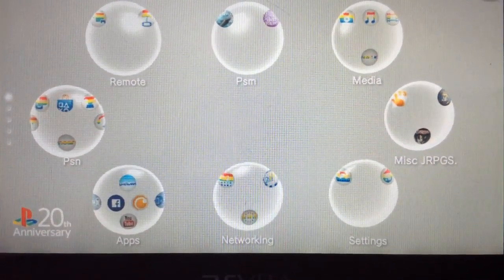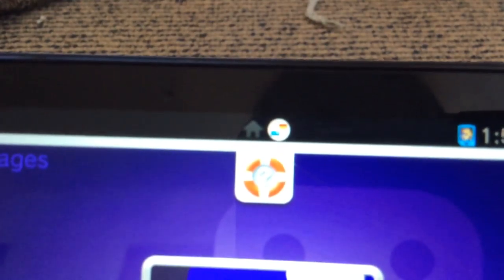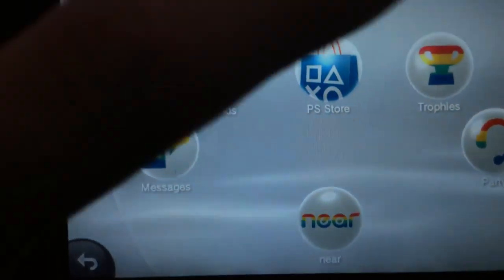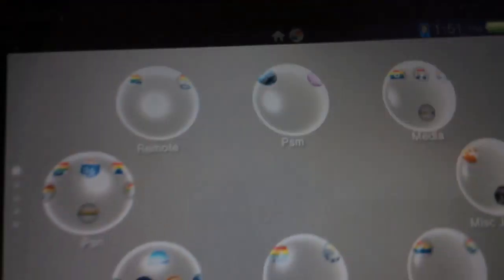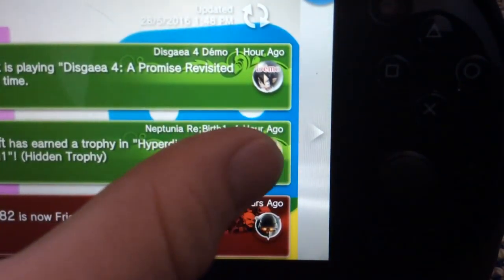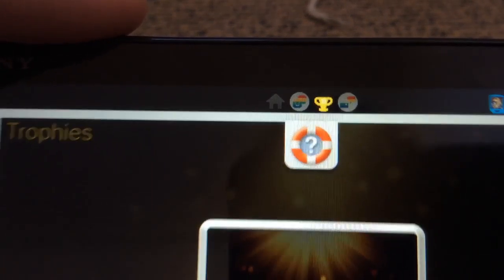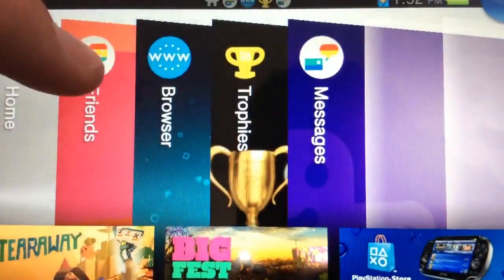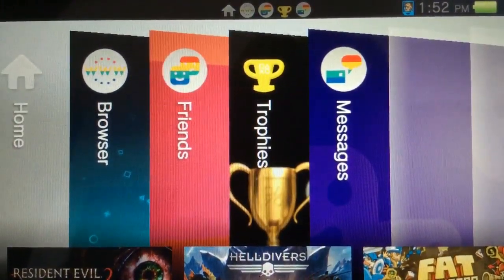Sony Fails #2 THE THEME FAIL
Sony you fail.